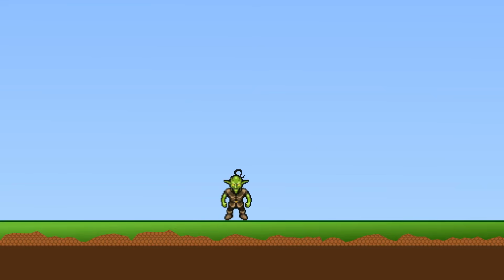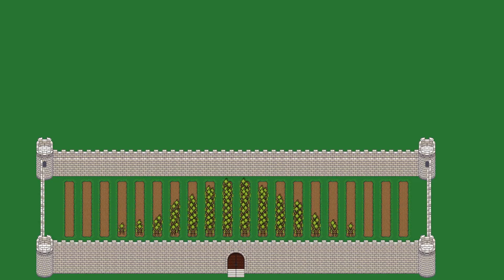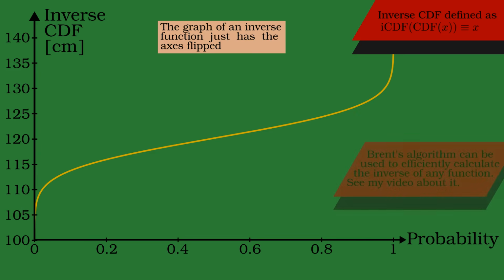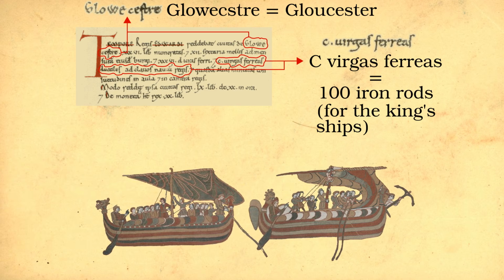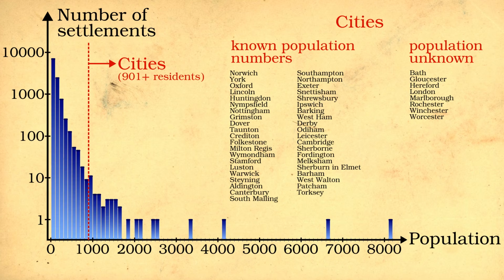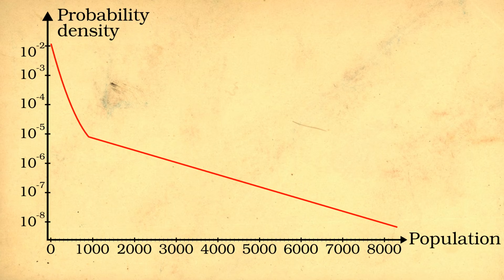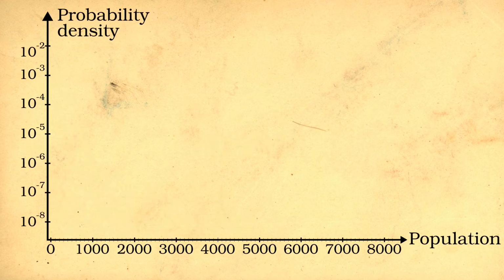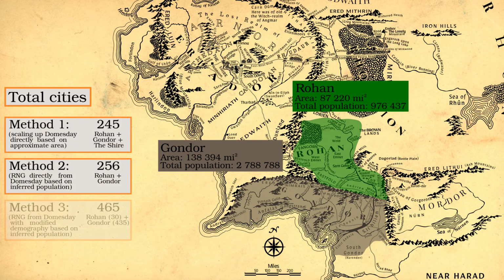How many cities should be in Middle Earth?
I briefly explain the statistics behind probability density functions and cumulative distributions. I present the statistics of settlements in the Domesday Book dataset and then apply them to the fictional realm of Tolkien’s Middle Earth.

Contents
00:00 - Introduction
00:26 - Probability distributions
01:43 - Random number generation
07:52 - Statistics summary
08:33 - Domesday book
13:00 - Domesday cities statistics
16:39 - Cities statistics summary
17:33 - Counting fantasy cities
23:46 - Fantasy cities summary
24:09 - Conclusion

References

[2] Window at Helmsley Castle. Photograph by Mike Peel
[7] Galton Box video by Matemateca (IME/USP)/Rodrigo Tetsuo Argenton
[8] Galton Box image by Matemateca (IME/USP)/Rodrigo Tetsuo Argenton
[9] Domesday Book analysis by John J. Palmer and the Hull Domesday Project, (Accessed 25/12/25)
[10] Anna Powell-Smith, Open Domesday Project, (Accessed 20/07/26)
[11] Data retrieved from the Domesday dataset, University of Hull, (Accessed 20/12/25)
[12] OS Terrain® 50 Open Dataset, (retrieved on under Open Government Licence 3
[13] Caterpillar excavator, Houston, Texas by Bill Jacobus
[15] Location map of the United Kingdom by NordNordWest
[16] Planet Oídné animation by Erik Hall, private communication.